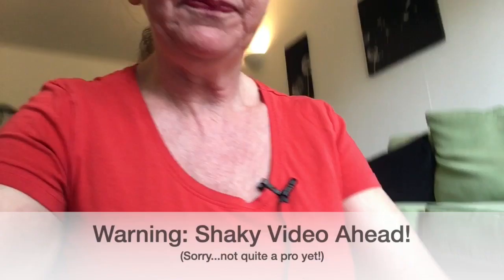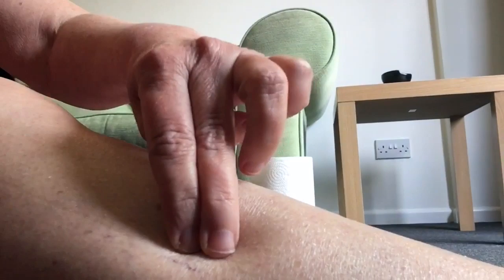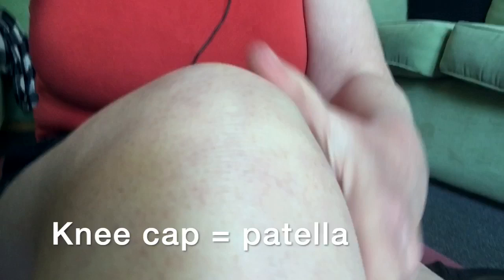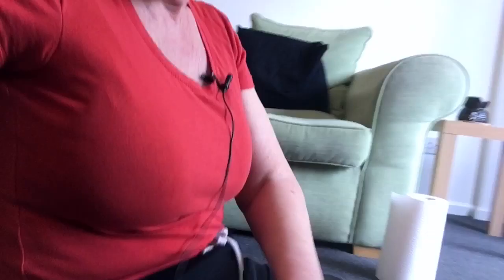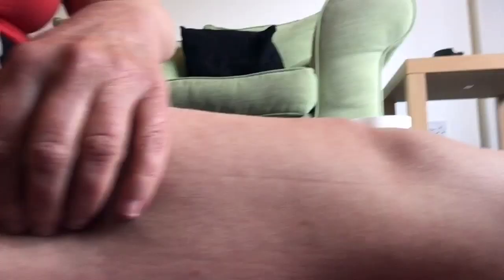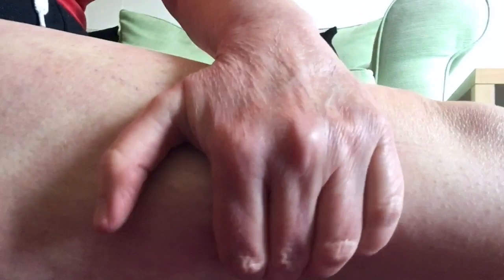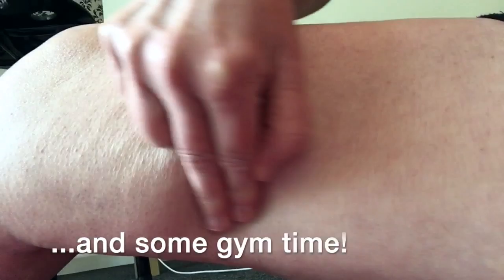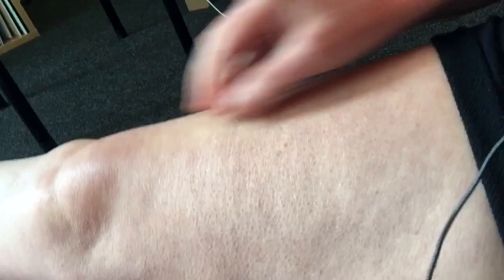Self Massage for Simple Knee Pain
Some simple and safe things you can do right now to loosen up the connective tissue around your knees to help relieve simple knee pain. As with any kind of new activity regarding joints, check with your health care professional to make sure it’s safe for you.